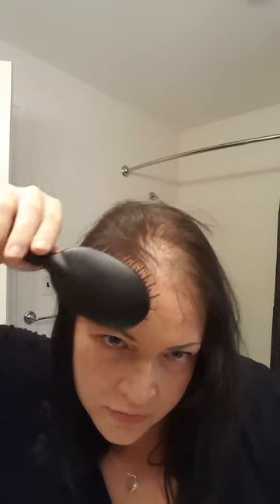Thin hair MAGIC!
Unintentional ASMR. Very simple hairstyle to disguise bald spots or thinning in the front and at the crown.